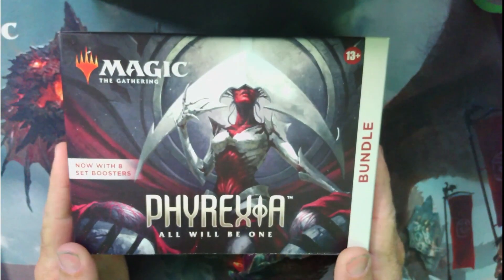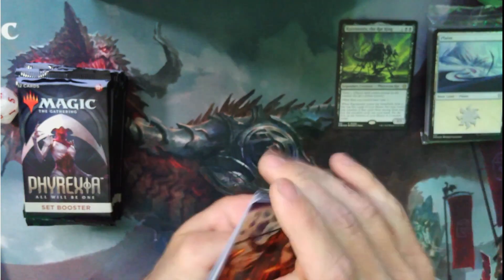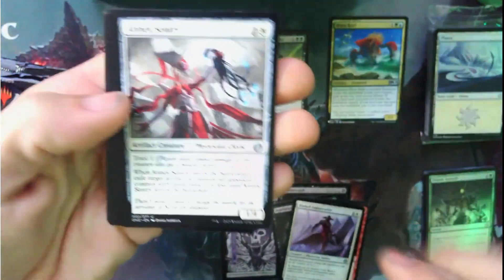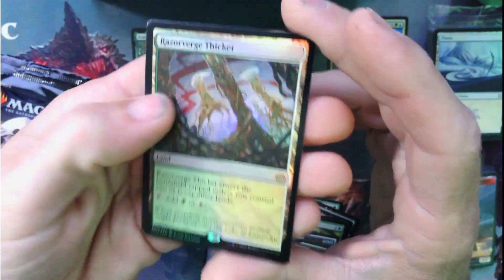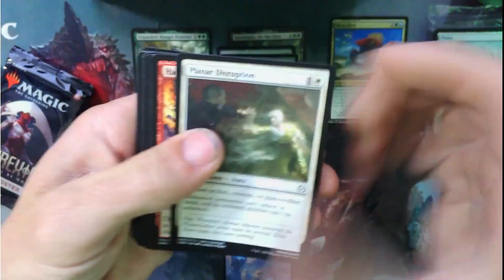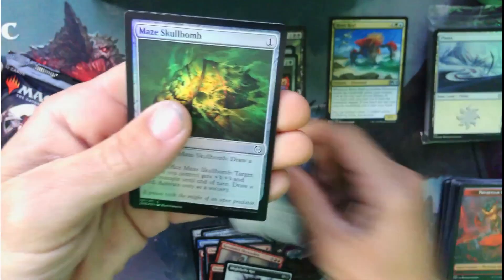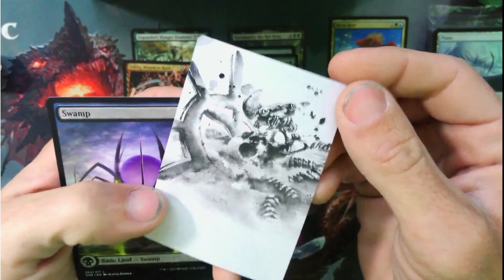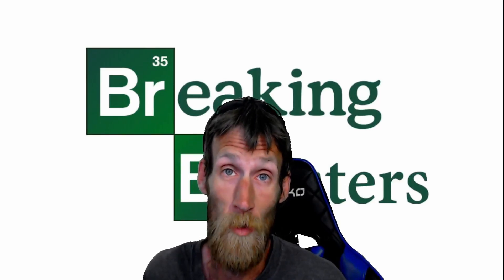MTG Phyrexia: BUSTED Bundle | List Pulls | MYTHICS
Unboxing a bundle box of Phyrexia: All Will Be One. Lets see If these bundles are better than the March Of The Machine Bundles.

I enjoy opening all different box sets and bundle box sets of Magic: The gathering. If you would like to see a set booster box or draft booster box opened of a specific set let me know and I'll try and make it happen.